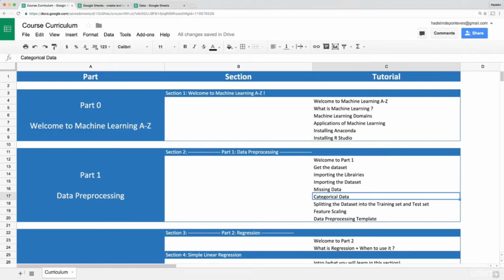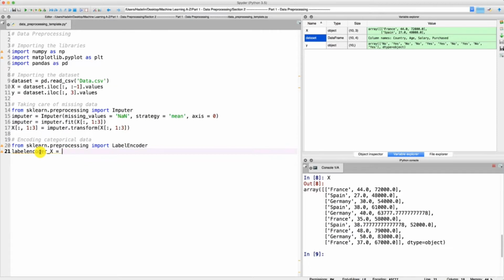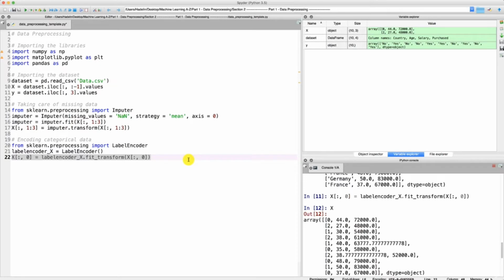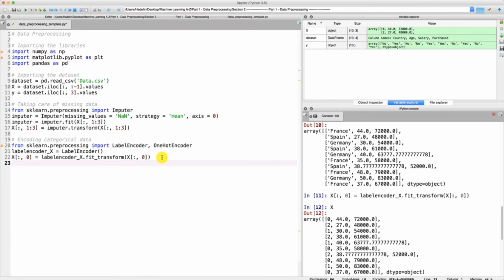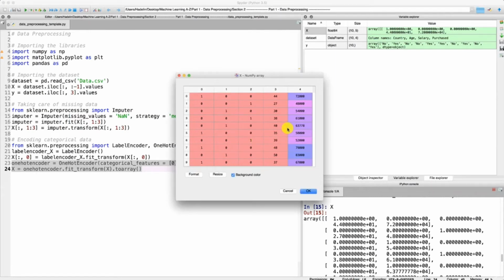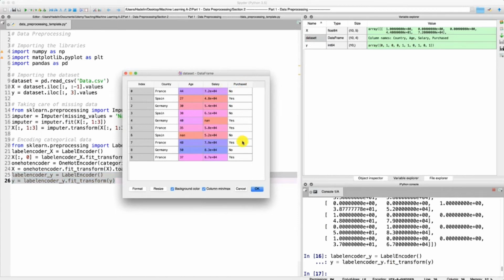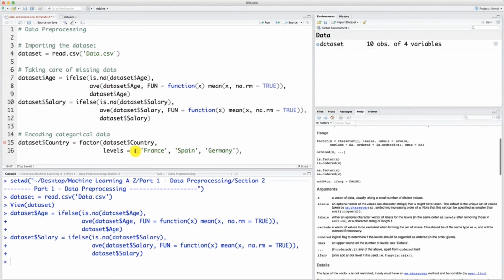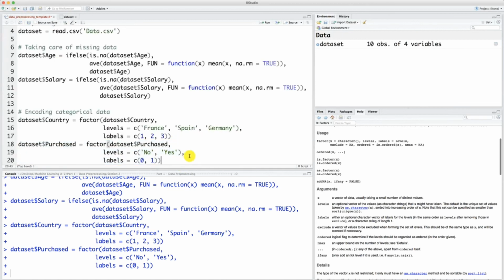Categorical data.video 10|Machine learning